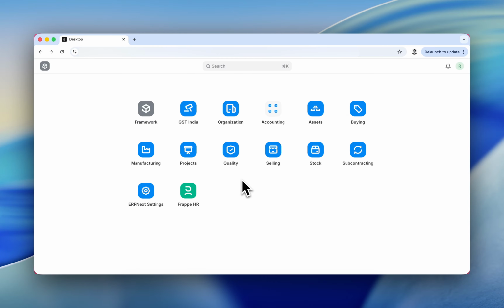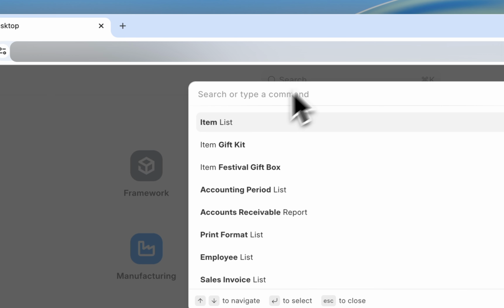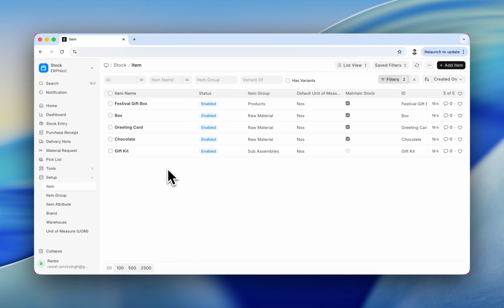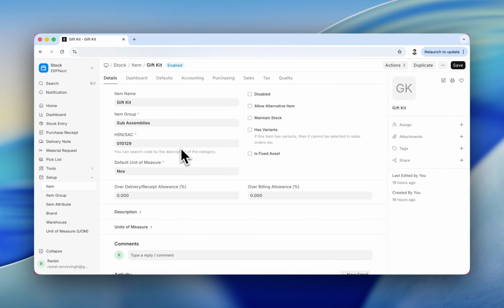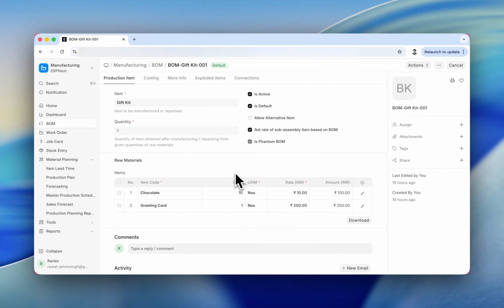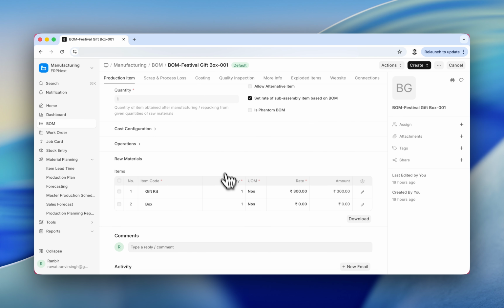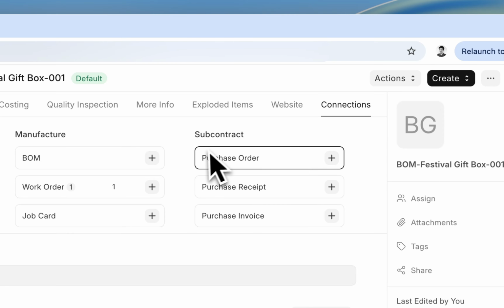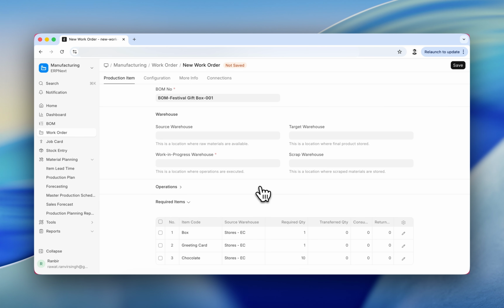You Don’t Need This Step in ERPNext (Phantom BOM)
In this video, we explore one of the most important feature in ERPNext — Phantom BOM.

Using a simple Gift Box example, you’ll learn how to:

Create a Phantom BOM in ERPNext
Avoid unnecessary sub-assembly manufacturing
Automatically explode BOM during Work Order
Simplify your entire manufacturing process

If you’re working with ERPNext Manufacturing, this trick can save you time, effort, and complexity.